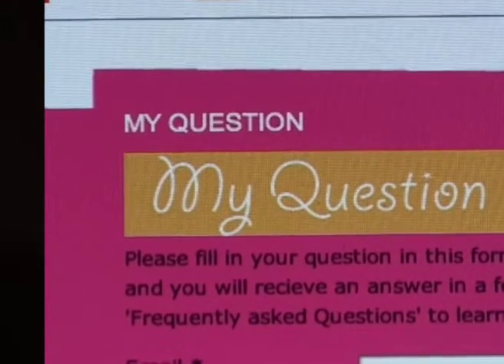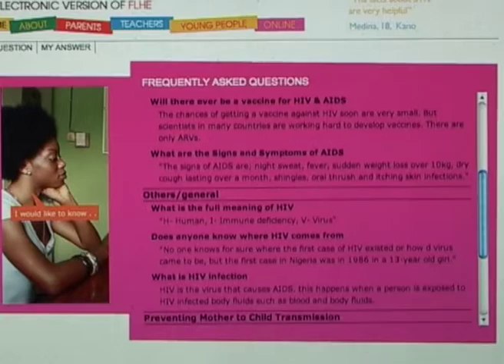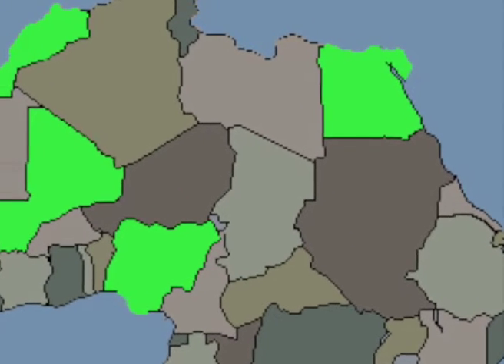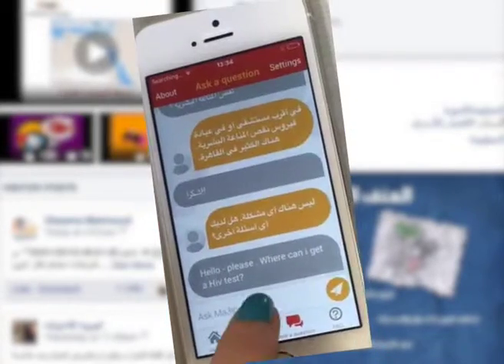Learning About Living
Uju Ofomata from OneWorld UK introduces the groundbreaking project that has brought lifesaving information to African teenagers. The mobile phone question and answer service on sexual and reproductive health has by now probably reached more than a million young people.